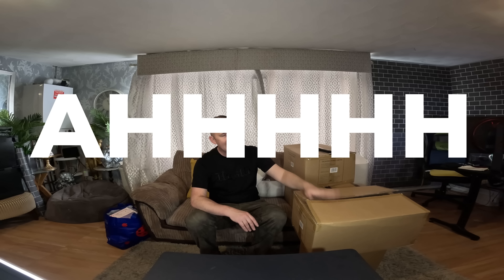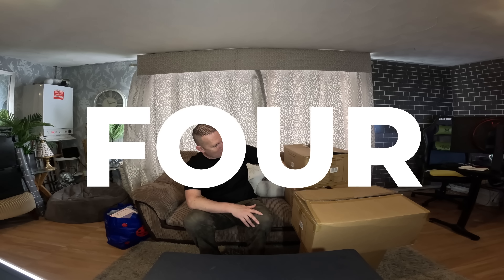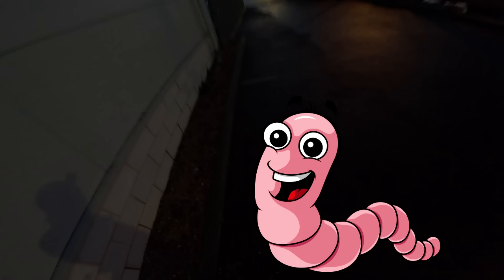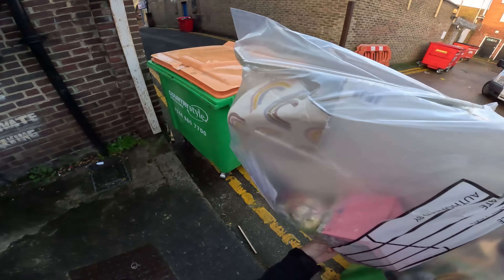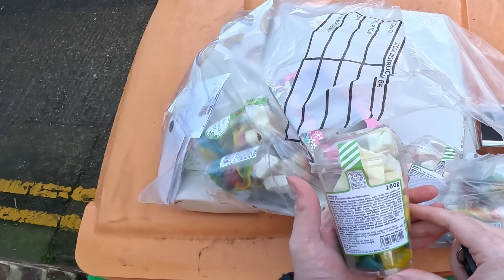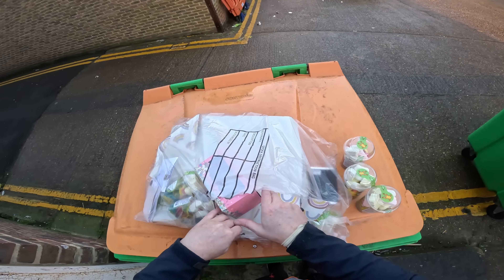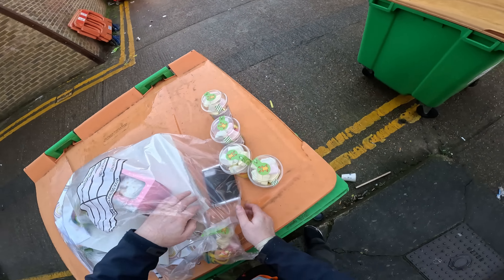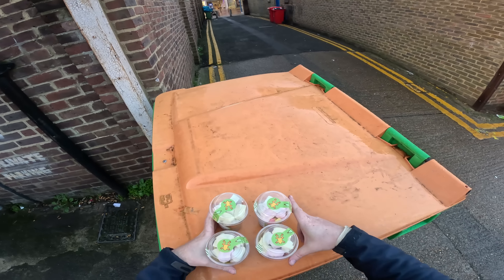HUGE SCORE DUMPSTER DIVING UK